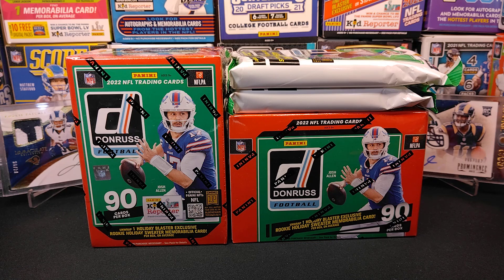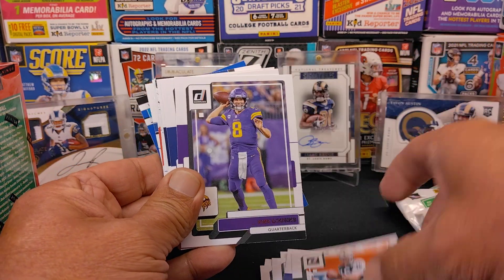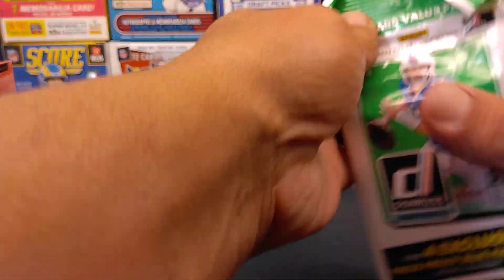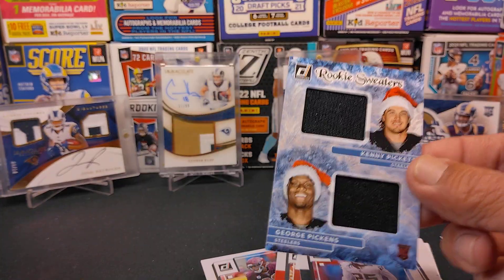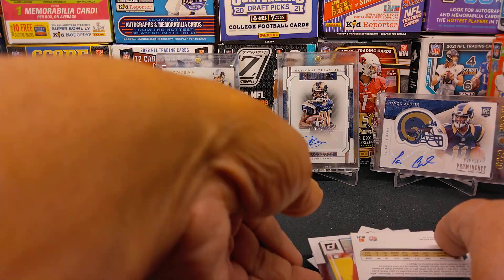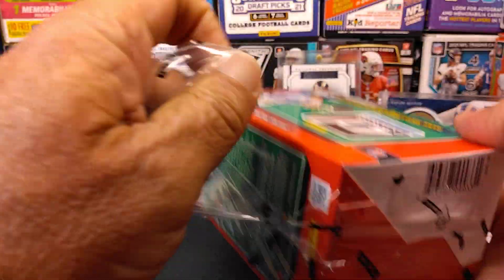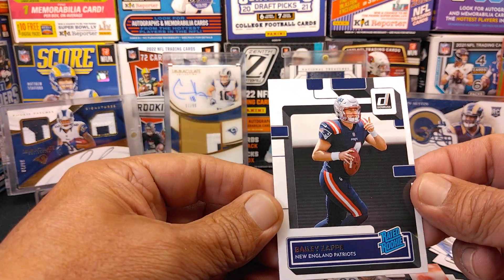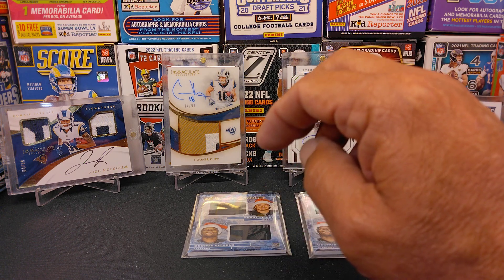2022 Donruss Holiday Sweater Blaster boxes+ Hangers. Kenny Pickett ?? Fun Rip Series #3.🎊🎊🎊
Hello everyone this is Sablemanon Joe with Jagz Sports Cards.
This is the third of our video uploads today and I hope you like the FUN RIP series.
In this final video of today we are opening the newly released in March 2022 Donruss Holiday Sweater Retail Blaster boxes from our local department store.
This is definitely a fun rip..
Watch video and let me know what you think.
This is Sablemanon Joe again saying we'll see everyone next time and everyone be safe out there ✌🏽